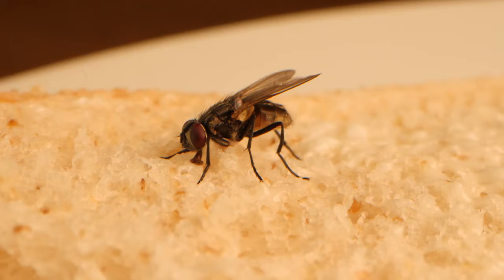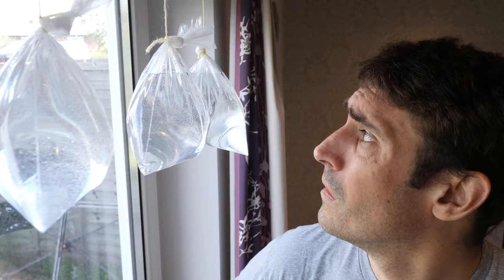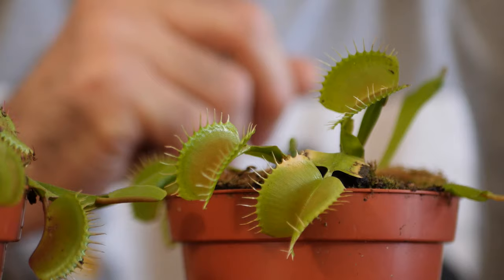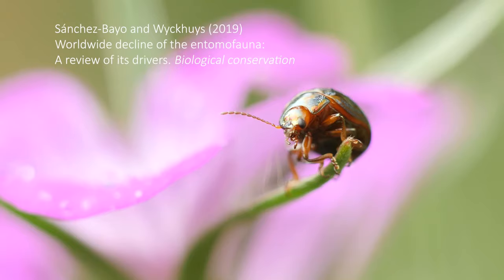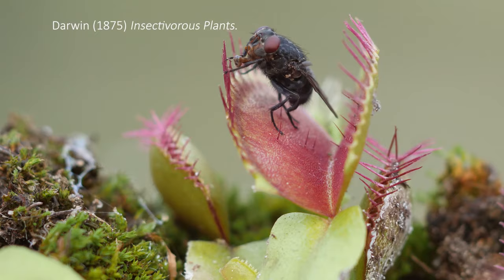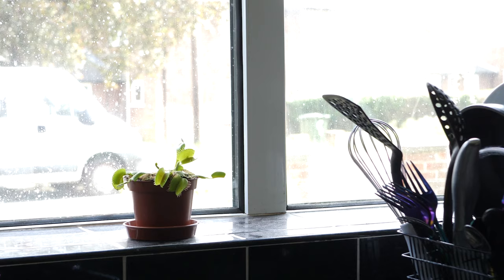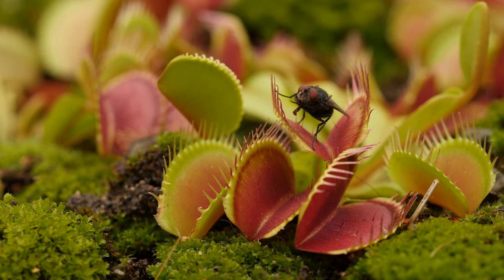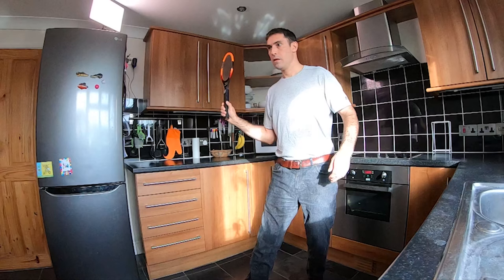The best way to catch flies... (it's neither of these)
Sources:

Khamesipour, F., Lankarani, K.B., Honarvar, B. and Kwenti, T.E., 2018. A systematic review of human pathogens carried by the housefly (Musca domestica L.). BMC Public Health, 18(1), p.1049.

Sánchez-Bayo, F. and Wyckhuys, K.A., 2019. Worldwide decline of the entomofauna: A review of its drivers. Biological Conservation, 232, pp.8-27.

Darwin, C., 1875. The carnivorous plants. Murray